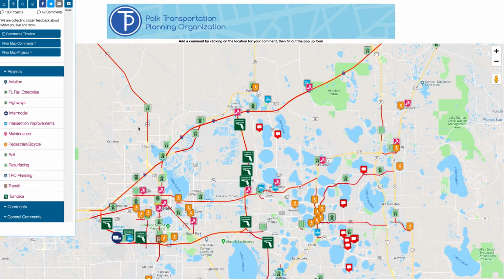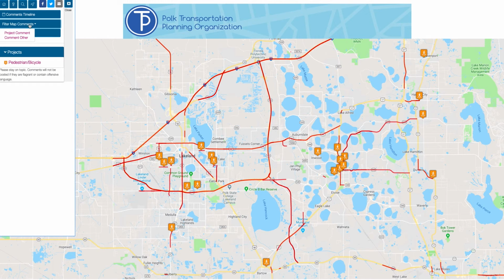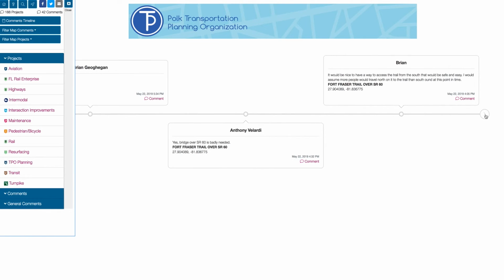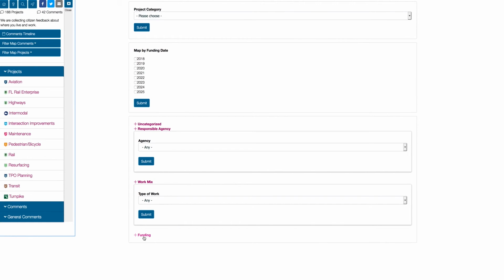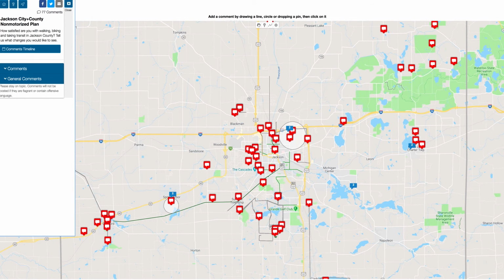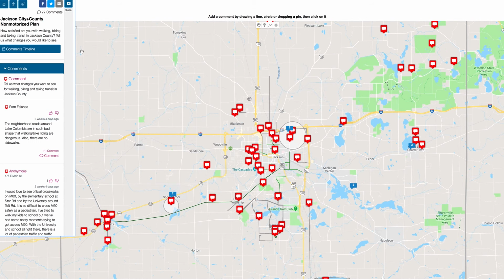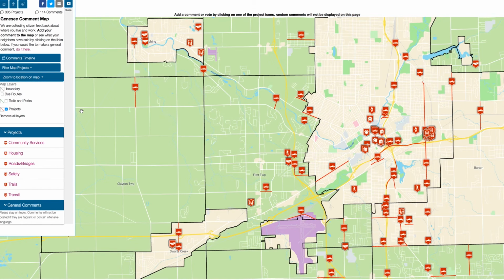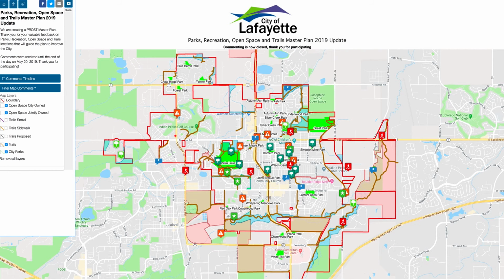Configuring the Side Panel Navigation in Community Remarks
Quick overview of different projects and how they configured the side navigation